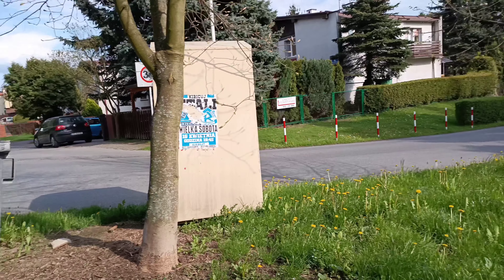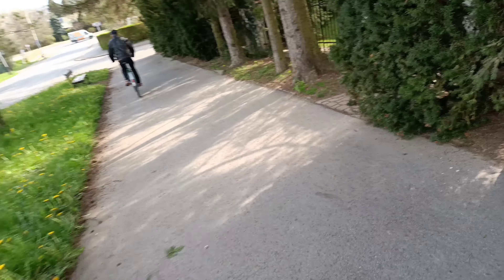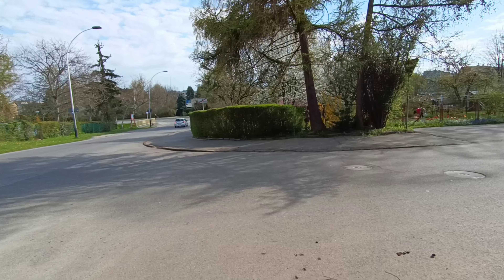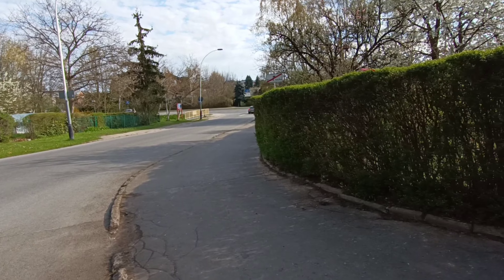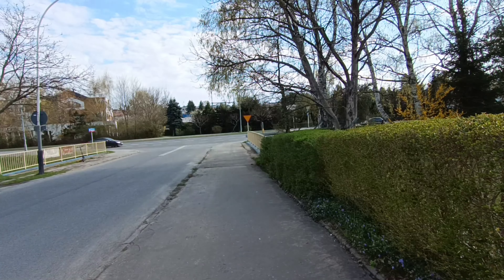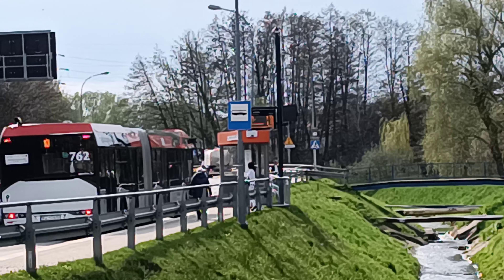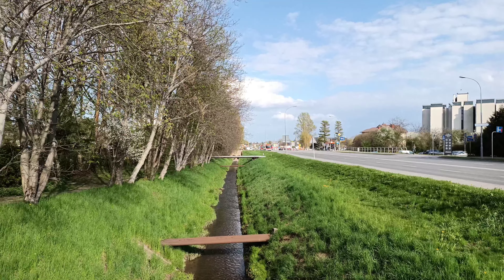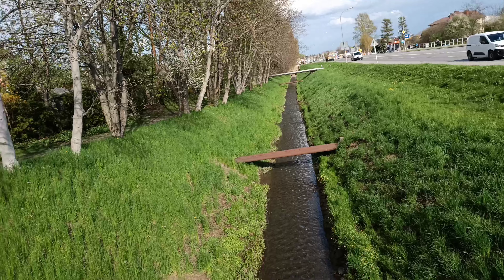Redmi Note 11 Pro+ 5G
amazon us
amazon de

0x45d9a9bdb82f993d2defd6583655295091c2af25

best apple deal on amazon
best LG deal on amazon

ryzen
980 pro nvme
G.SKILL TridentZ RGB Series